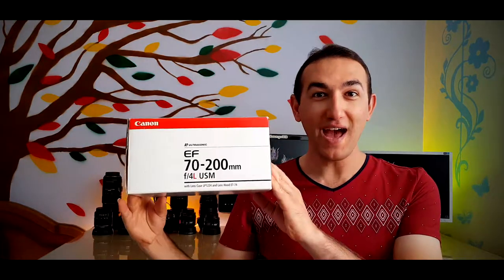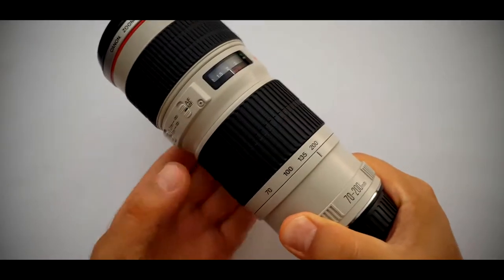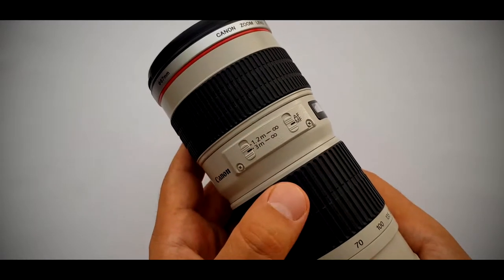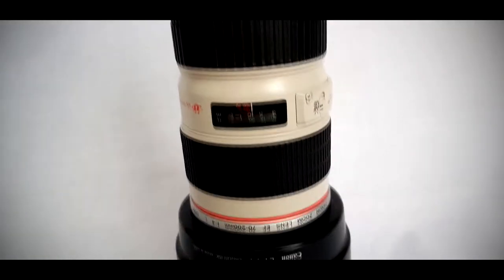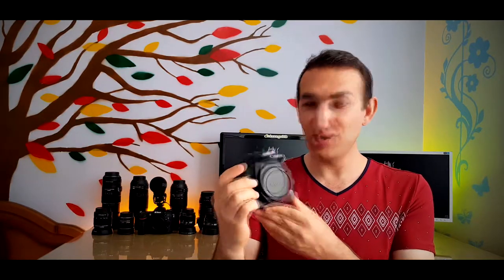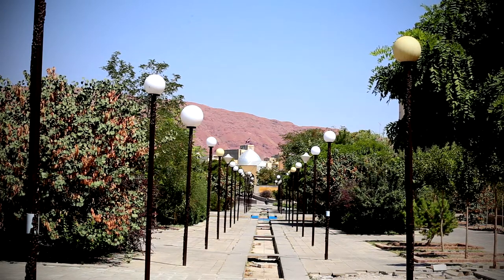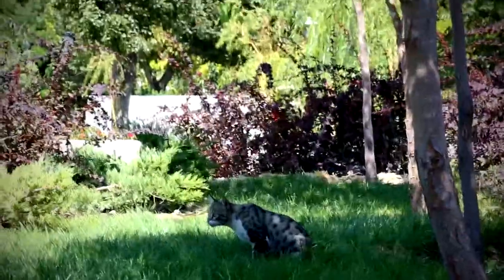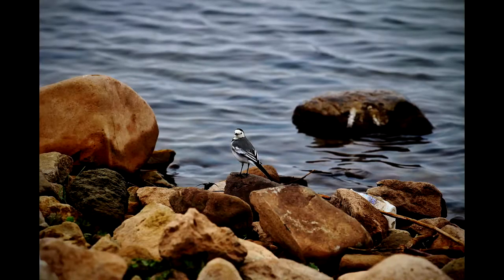Canon EF 70-200mm f/4 L USM Lens Review with samples, Unboxing,Testing, zooming(fullframe and APS-C)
Canon EF 70-200mm f/4 L USM : ➜
In this video we are going to have a depth reviewing of Canon EF 70-200mm f/4 L USM lens. I show how I test it, and give you my depth review of the lens. (Unboxing, Reviewing, Testing, zooming, Focusing and ...)